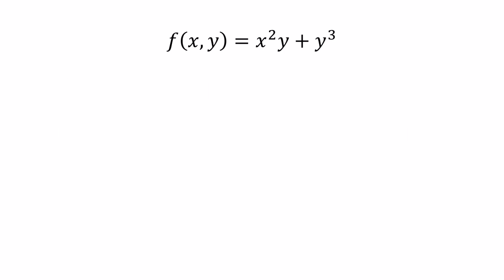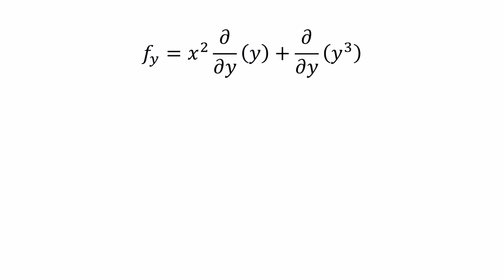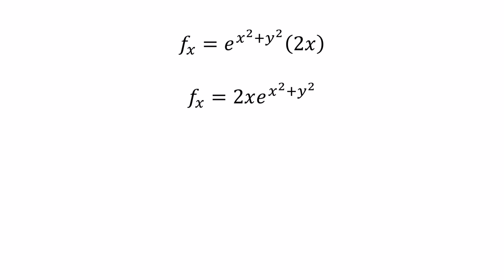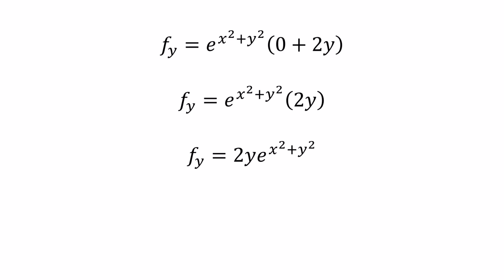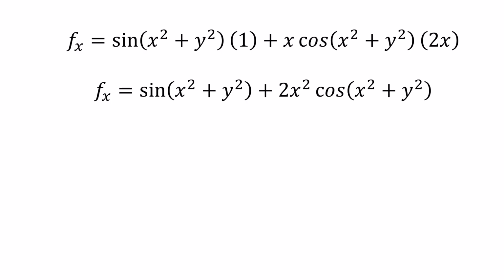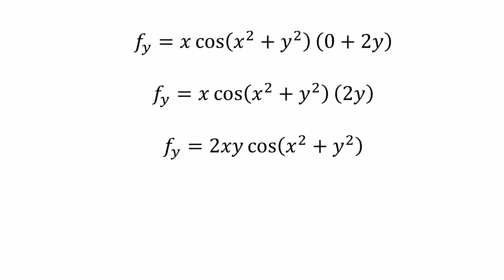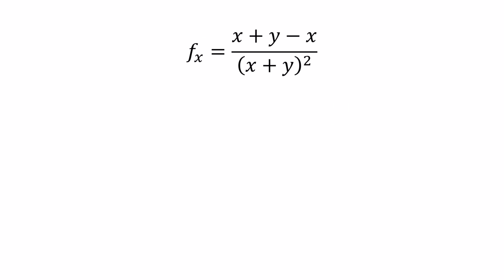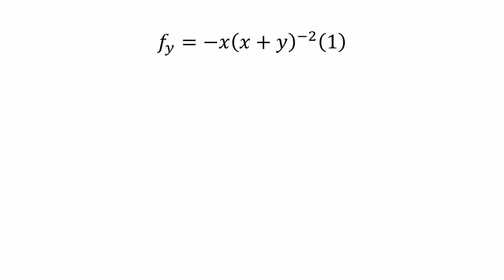First Order Partial Derivatives for Calculus Students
Compute first-order partial derivatives step by step with clear examples.

The Ultimate Beginner’s Guide to Partial Derivatives with Step-by-Step Examples